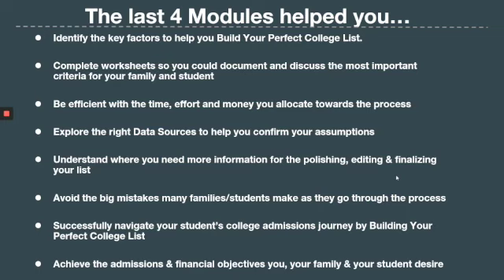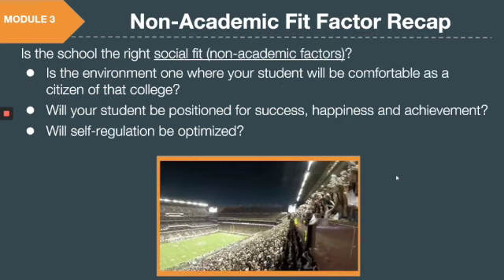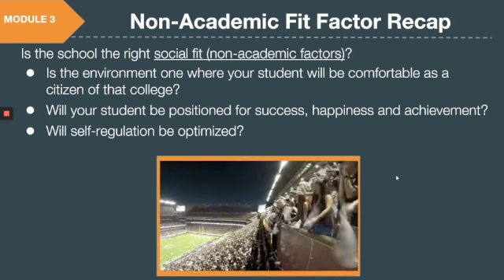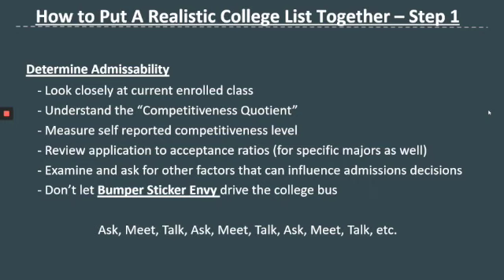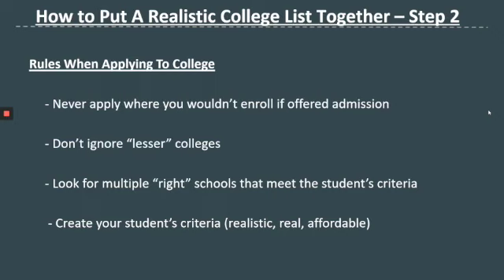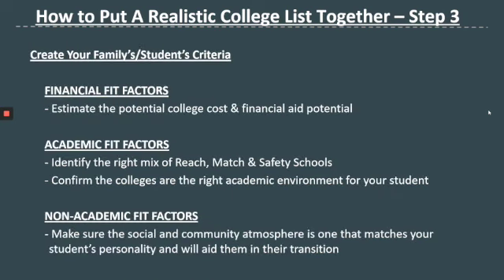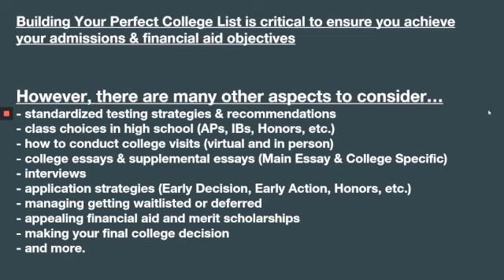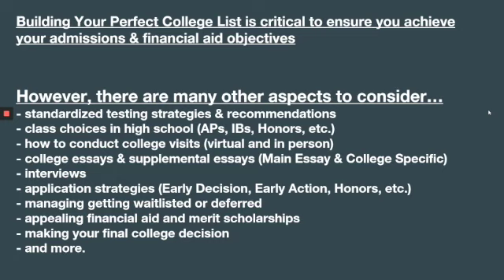Build your Perfect College List: Module 5